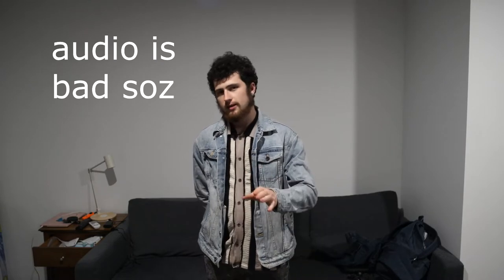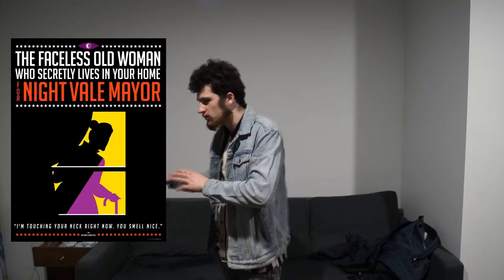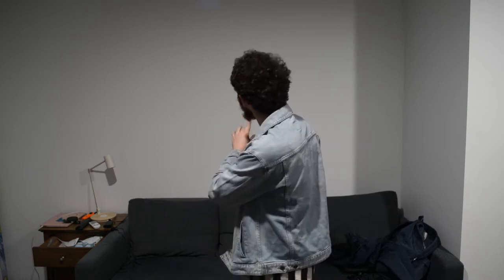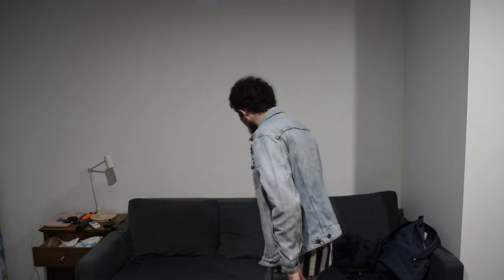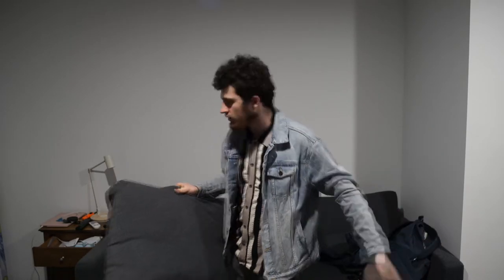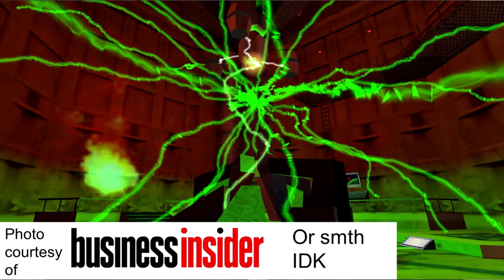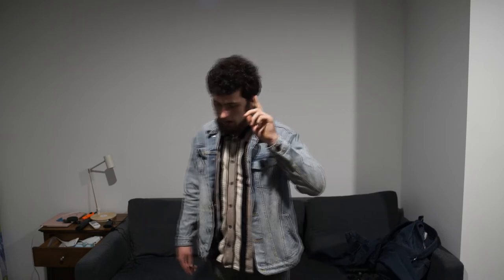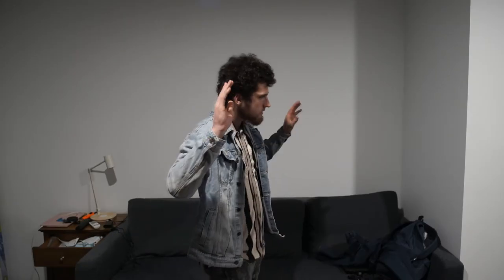The best green screen in existence?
Music From: IDFK
wanna know how to get the best possible green screen effect in existence? Just go to the place you want to replicate! Easy!
you can even film in gaming settings like Half Life's City 17